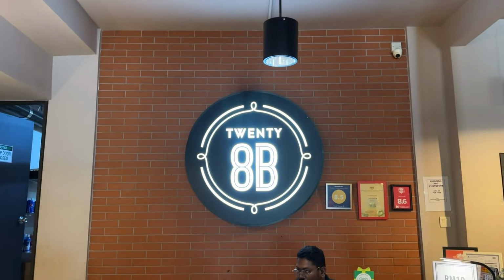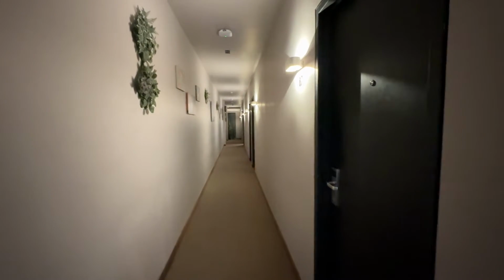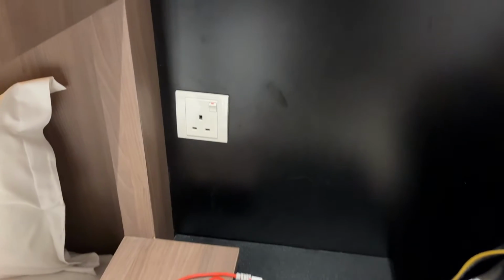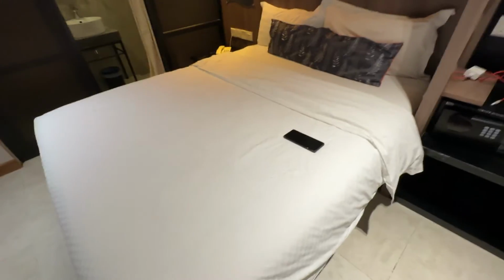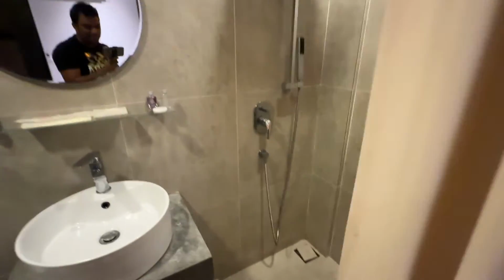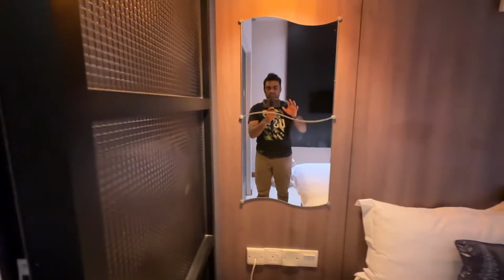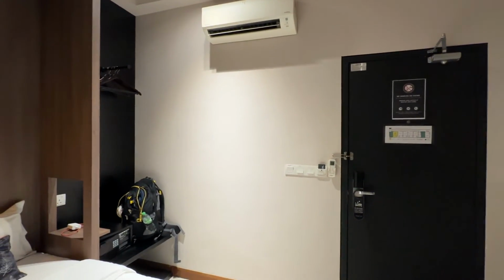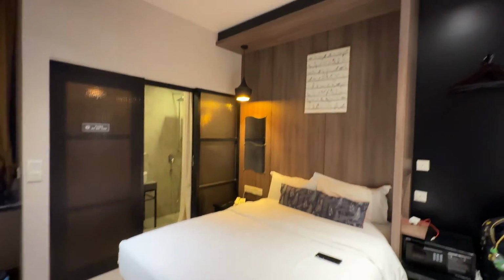Hotel Twenty 8B || Most Affordable Hotel in Kuala Lampur || Malaysia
Attractively set in the Bukit Bintang locale of Kuala Lumpur, Lodging Twenty 8B is found 800 meters from Starhill Exhibition, 700 meters from Structure Kuala Lumpur and 1.6 km from KLCC Park. This 3-star inn offers a 24-hour front work area, an attendant service and Complimentary wireless internet. The property is non-smoking and is arranged 1.1 km from Kuala Lumpur Assembly hall.

The inn will give visitors cooled rooms with a work area, a pot, a security store box, a level screen television and a confidential washroom with a bidet. At Lodging Twenty 8B rooms are fitted with bed material and towels. The convenience offers a sun porch. Famous focal points close to Lodging Twenty 8B incorporate Berjaya Times Square, Suria KLCC and Petronas Twin Pinnacles. The closest air terminal is Ruler Abdul Aziz Shah Air terminal, 23 km from the lodging.

Address: 28, Jalan Berangan, Bukit Bintang, 50200 Kuala Lumpur, Wilayah Persekutuan Kuala Lumpur, Malaysia